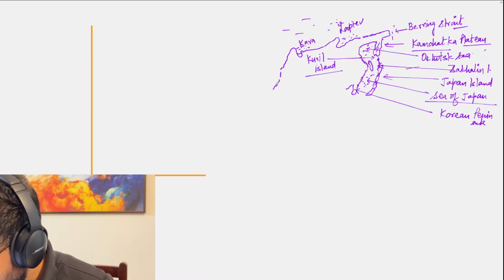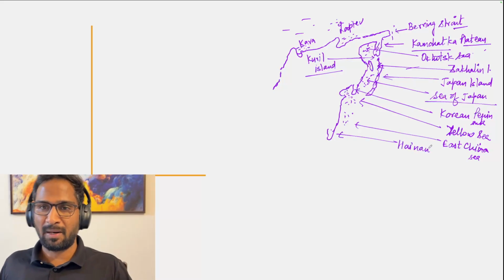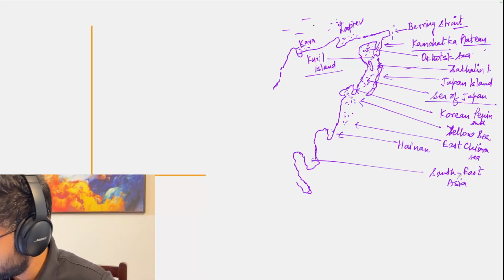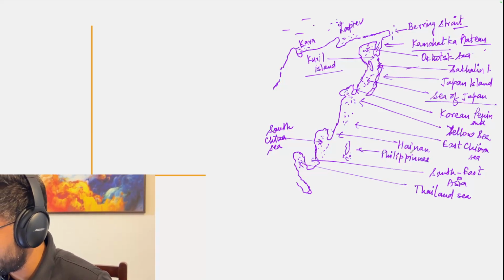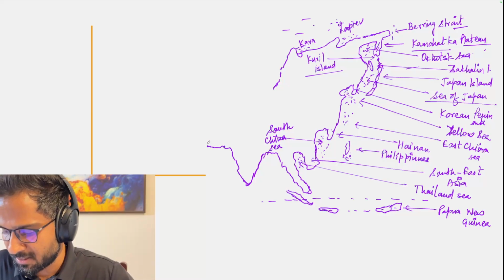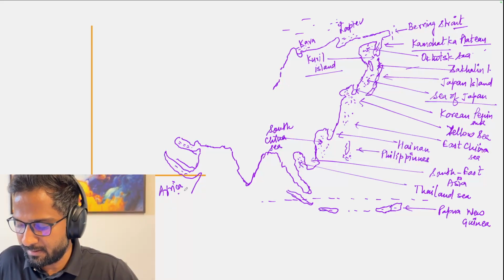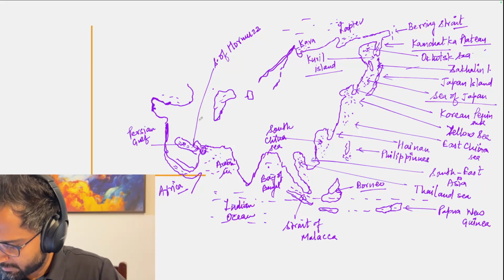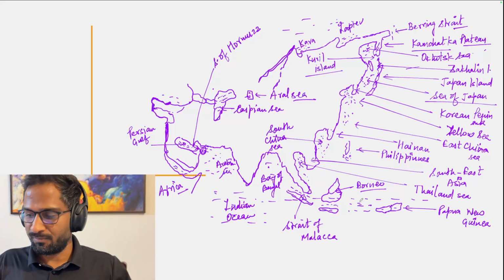Asia Continent I Geography Through Mapping I Asia-1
Geography Through Mapping
Asia
asia continent revision
Continent of Asia
Asia- Surrounding seas and oceans
Asia Mapping
Asia map drawing
Asia continent geography
asia continent map with countries
asia continent map drawing
Sea of Okhotsk
Sea of Japan
Yellow Sea
East China Sea
South China Sea
Sea of thailand
Strait of Malacca
Strait of Hormuzz
Bay of Bengal
Arabian Sea
Persian gulf
Caspian Sea
Aral sea